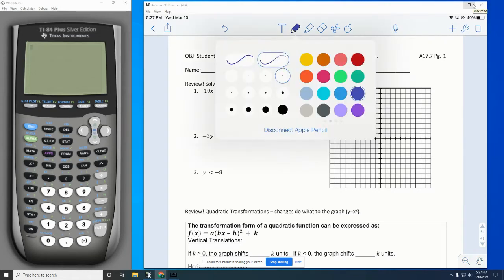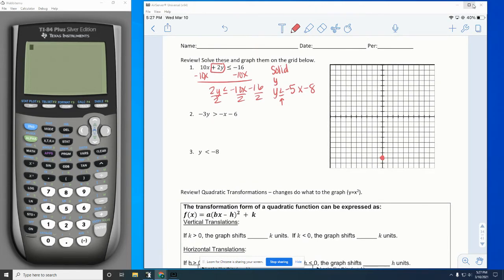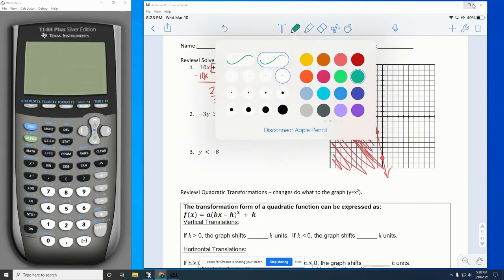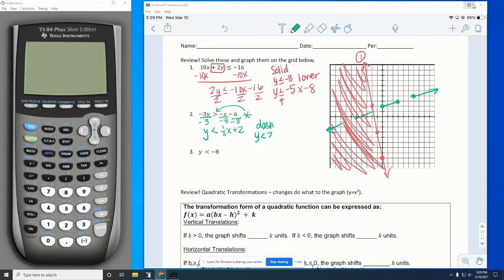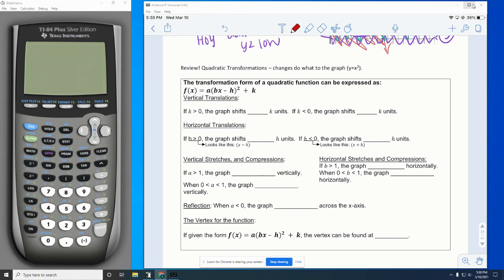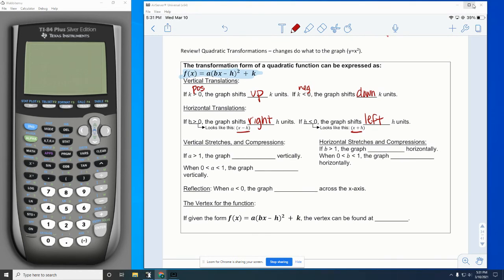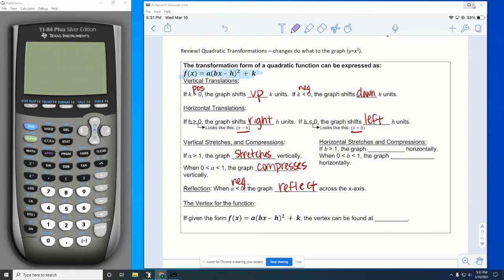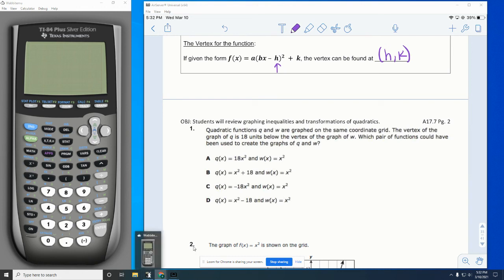Alg Notes 17.7